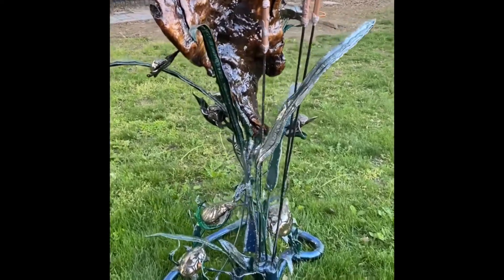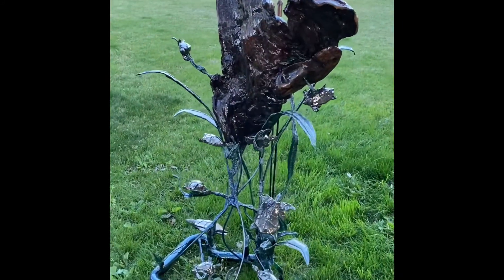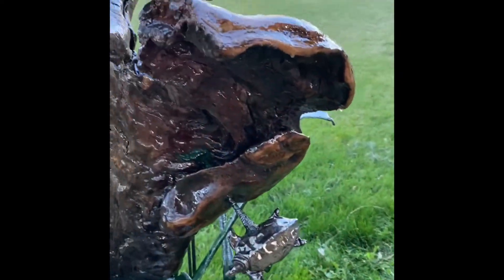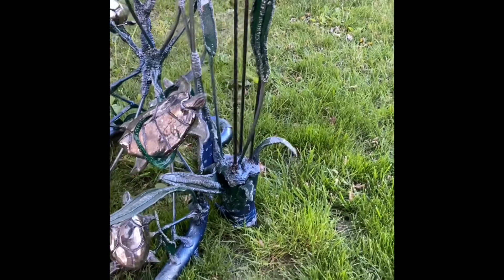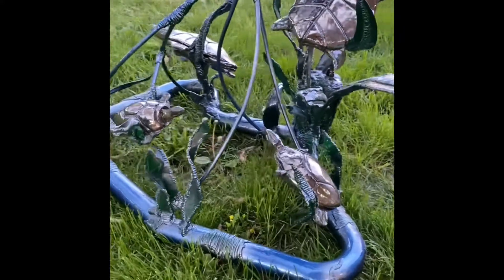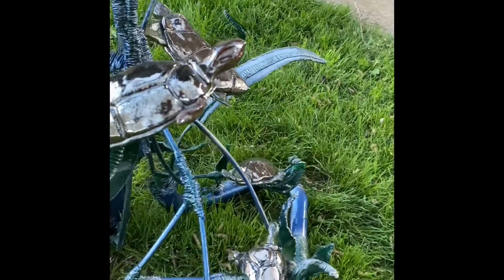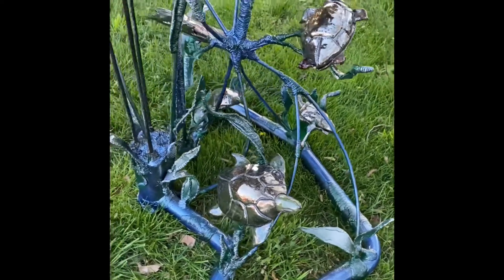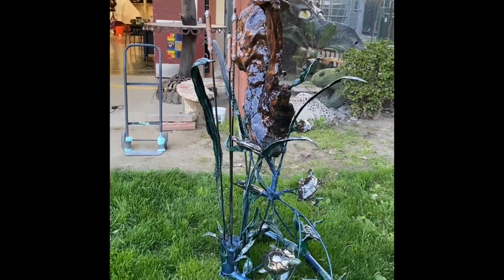Turtle Tornado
I made this piece March of 2021.  It is a beautiful piece made from a wide range of mediums.